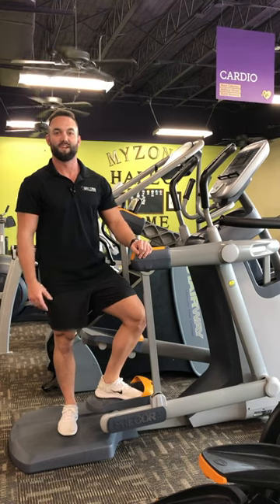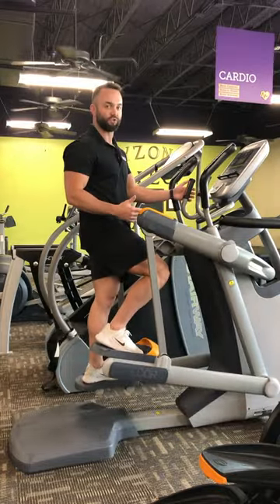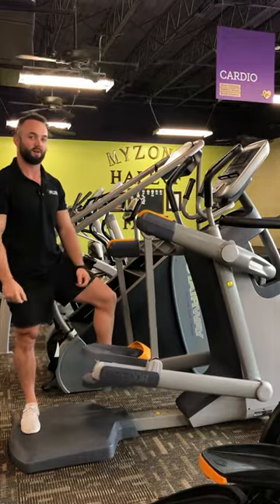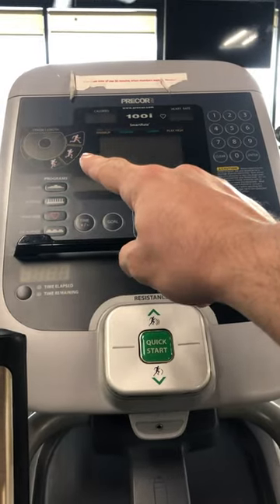"How To" AMT (Adaptive Motion Trainer)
Trainer Ian is showing you how to operate the AMT